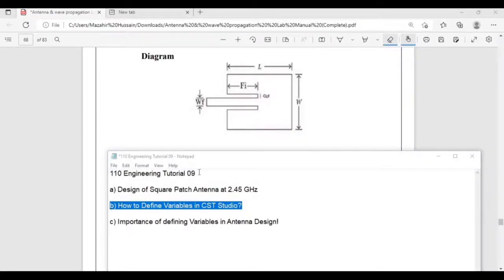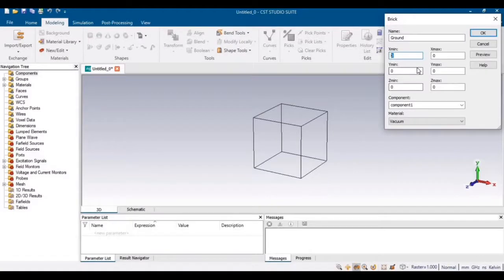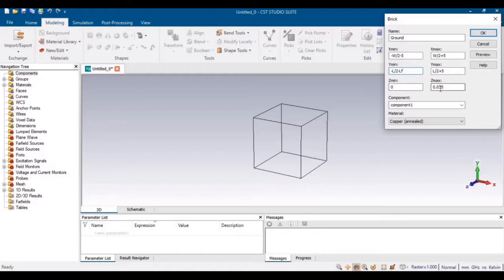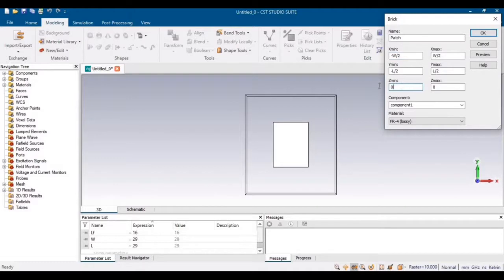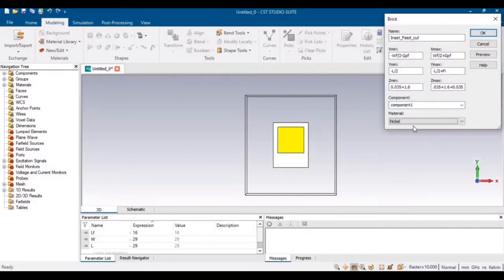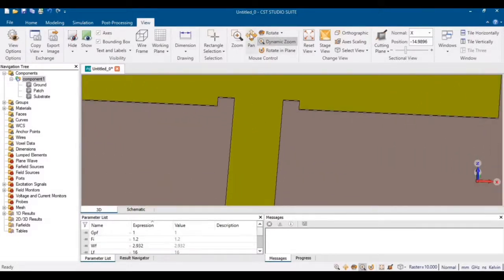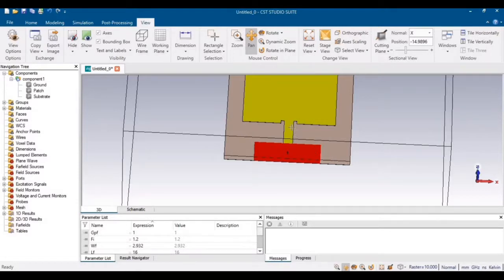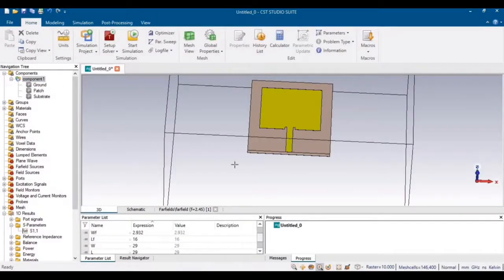Design of Square Patch Antenna at 2.45 GH in CST | How to Define Variables in CST Studio? | Lab 09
Hello Everyone!
Welcome to the world of 110 Engineering!
Basic purpose of this video is to help the students to learn the design of an antenna by defining variables in CST Studio. It highlights the importance of defining variables for optimizing the results of an antenna.
If you have any problem about basics of Microstrip Patch antenna then watch Tutorial 08. Link for Tutorial 08 is follows: